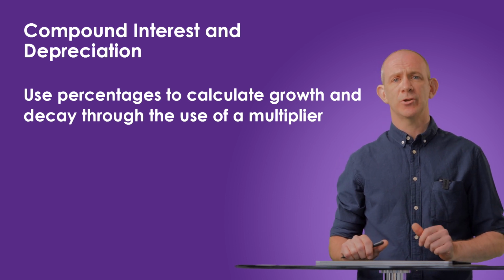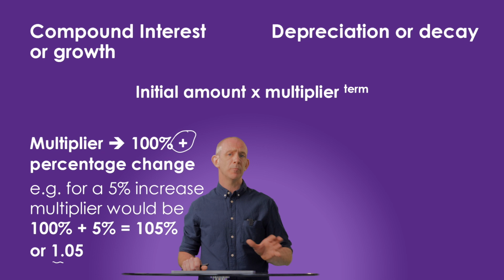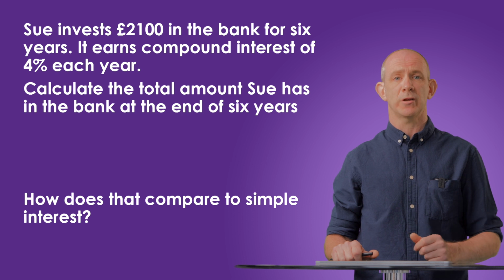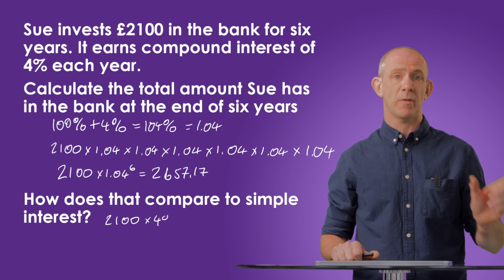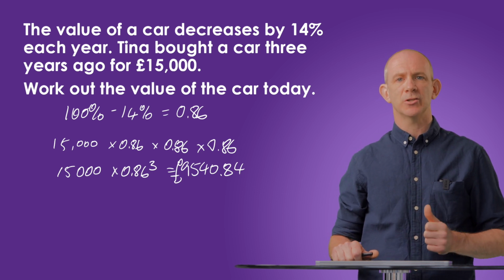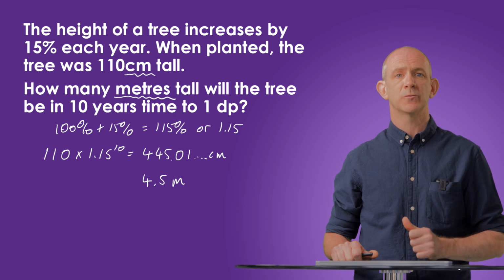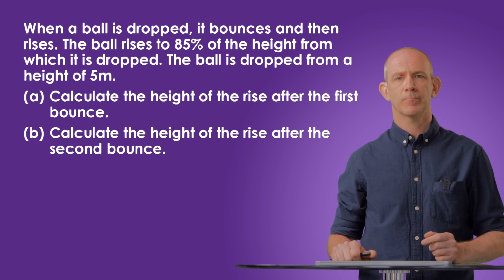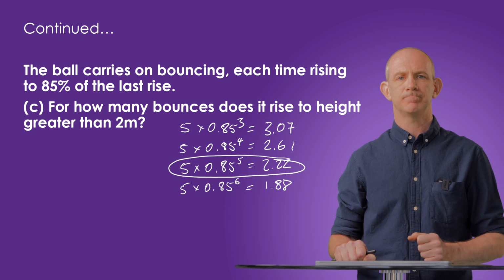"Understanding Compound Interest and Depreciation" GCSE Maths Ratio & Proportions (Lesson 4 of 5)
In this video, I discussed compound interest and depreciation, which are methods used to calculate the growth or decay of an amount over time using percentages. The formula for growth or decay involves an initial amount, called capital or initial investment, and a multiplier that depends on whether the amount is growing or decaying. If the amount is growing, the multiplier is calculated by adding the percentage growth to 100%. If it's decaying, the multiplier is calculated by subtracting the percentage decrease from 100%. The total amount over a period of time is calculated by raising the multiplier to the power of the term.

The video includes examples of how to use compound interest and depreciation to calculate the total amount of money in a bank account after a period of time or the value of a car after a certain number of years. I also discussed simple interest, which is an alternative model to compound interest where the interest is calculated only on the initial investment and received each year.

Compound interest means that the every time interest is paid on an amount, that added interest will also receive interest thereafter. Compound interest is calculated on the principal (original) amount and the interest already accumulated on previous periods. Remember, simple interest is only calculated on the original (principal) amount, whereas compound interest is calculated on the original amount and on the interest already accumulated on it.